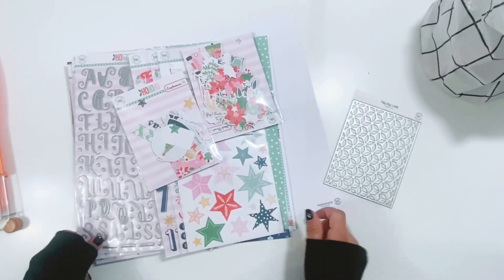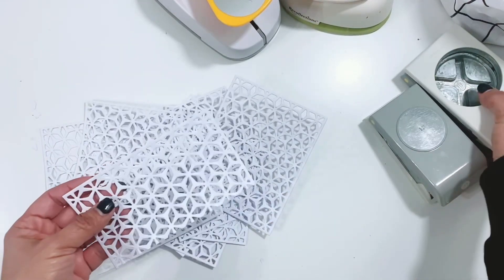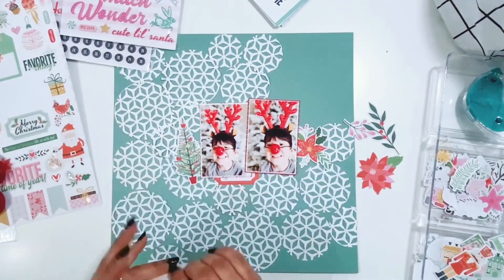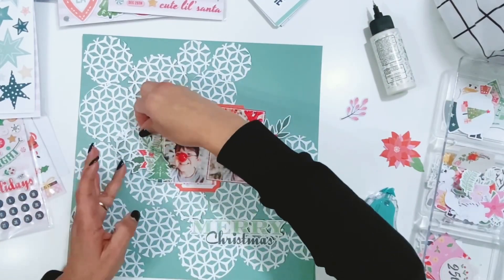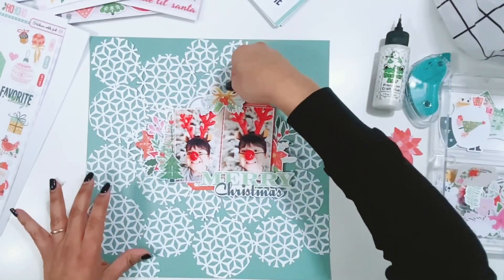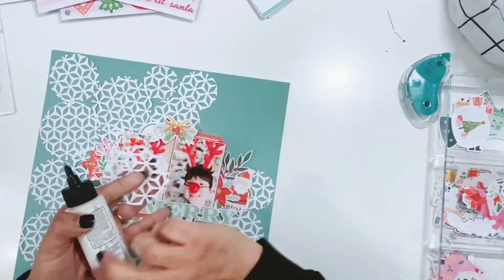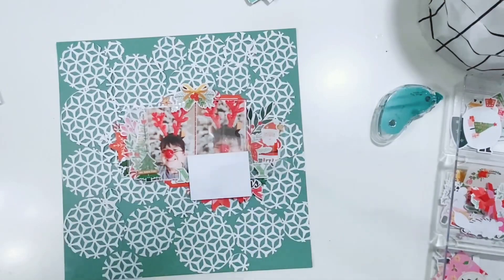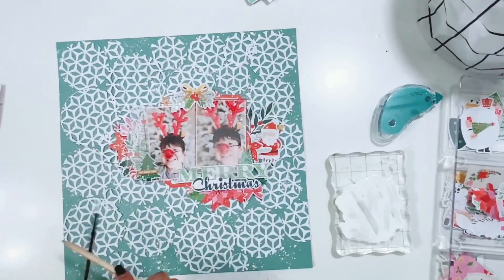Scrapbook Process Video | Hip Kit Club Creative Team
Hey friends! Today I am sharing a 12x12 scrapbook layout using the November kits and the exclusive background die. I hope this gives you another idea on how to use this die!